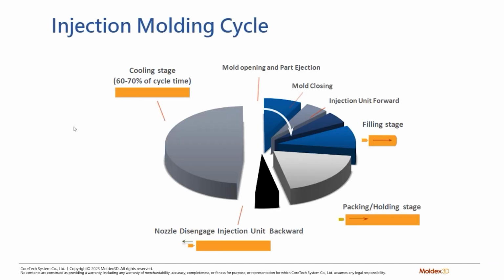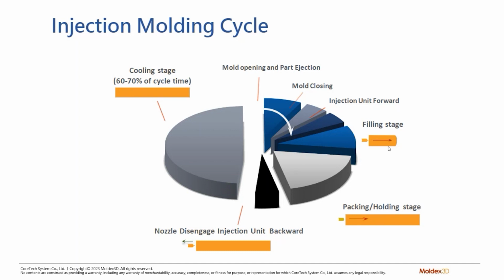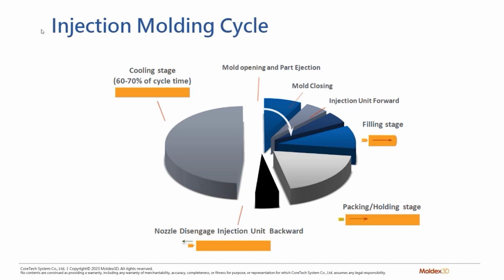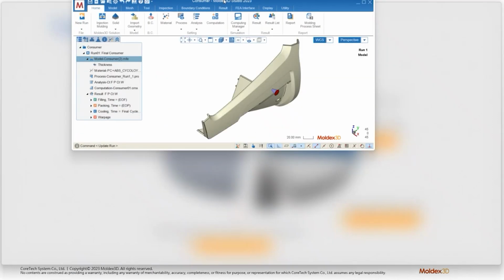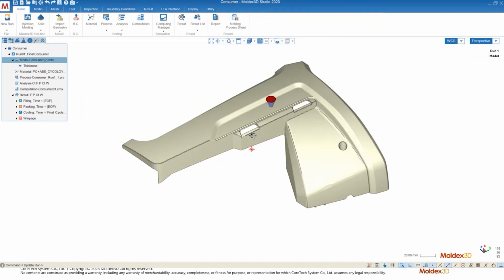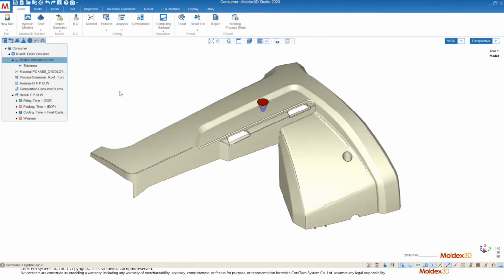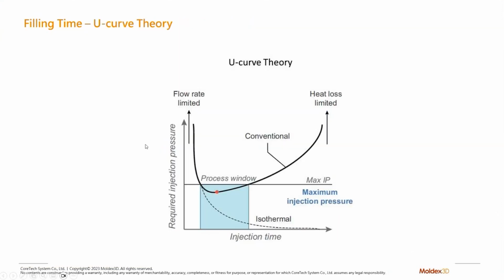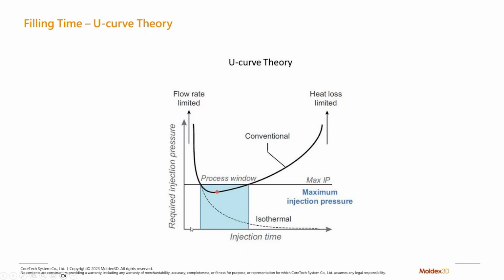Using Simulation to Optimize Injection Molding Cycle Time｜Intro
Moldex3D Webinar2023｜Using Simulation to Optimize Injection Molding Cycle Time｜Intro

The duration of a production cycle plays a vital role in the manufacturing industry, directly impacting capacity, cost-effectiveness, and overall competitiveness. With the growing demand for faster production turnaround and improved efficiency, it has become essential to utilize simulation techniques to maximize the efficiency of injection molding cycle time.

Whether you are a design engineer, production manager, or industry professional seeking to enhance your knowledge and skills in optimizing injection molding, this webinar guarantees to provide you with invaluable insights and practical solutions to elevate your manufacturing processes.

What Participants Will Learn:
-Recognizing the importance of cycle time in injection molding and its influence on production efficiency and profitability.
-Discovering the powerful simulation tools and methodologies available to accurately predict and optimize cycle time.
-Presenting real-world case studies, expert tips, and best practices that demonstrate successful outcomes in using simulation to optimize injection molding cycle time.

Search🔎
Cycle time, Studio